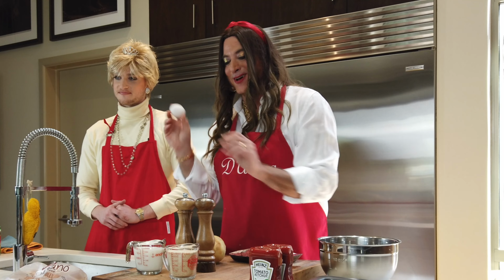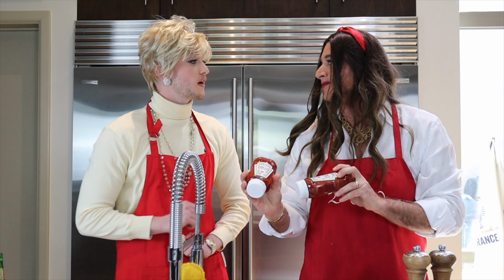Simply Simmons Southern Meatloaf with D'Andra Simmons and Momma Dee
In today's video, Momma Dee and I are making a super easy and delicious meatloaf with LOTS of ketchup and LOTS of love.

Here is everything you need to make our souther meatloaf!
-1.5 lbs ground beef
-1 egg
-1 onion
-1 cup milk
-1 cup dried bread crumbs
-Prepared mustard
-2 bottles of ketchup

Combine the beef, egg, onion, milk, and bread crumbs together in a large bowl. Add some salt and freshly ground pepper to taste and spread into a loaf pan or baking dish.

Mix the brown sugar, mustard, and ketchup together in a separate small bowl and pour over the meatloaf.

Bake for about an hour to an hour and fifteen minutes and enjoy!

APRIL FOOLS', starring Jeremy and Koen Lock!